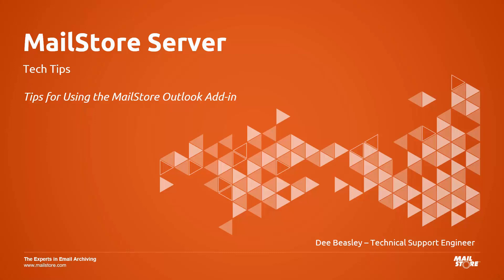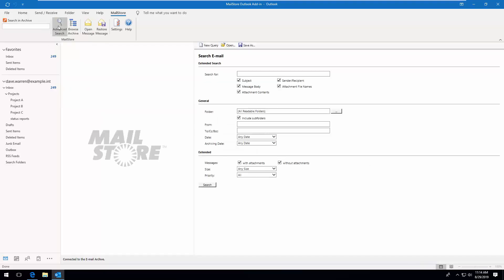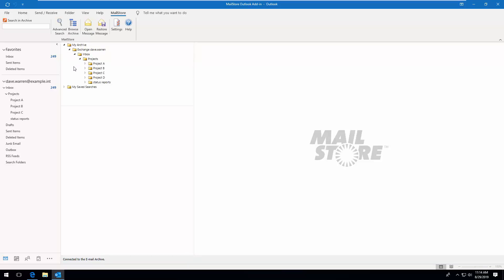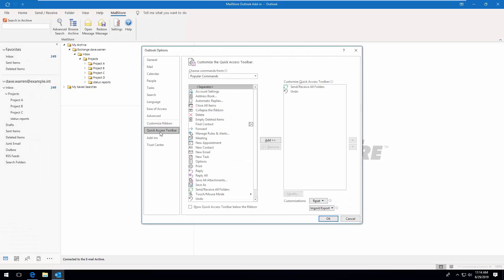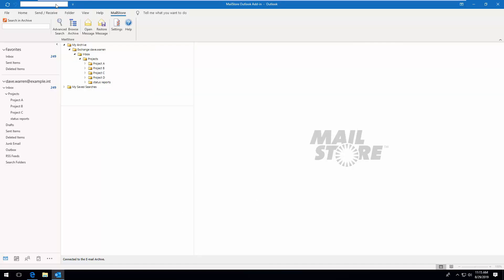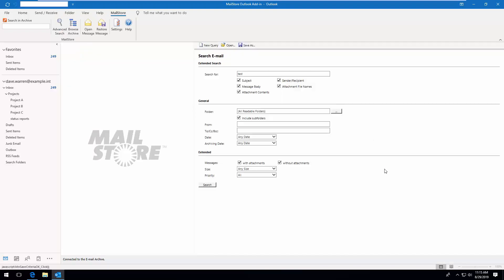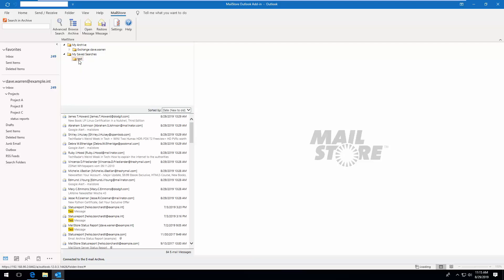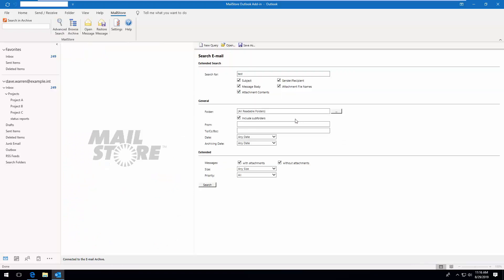Tech Tips: Tips for using the MailStore Outlook Add-in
In this video we would like to give you a few helpful tips on our MailStore Add-in for Microsoft Outlook. Find out how to access your archived emails even faster and easier.

If you want to learn more about our advanced search please have a look at the following blog post

Would you like to test MailStore Server?

Let our technical experts present MailStore Server in a free demo.

If you want to learn more about this topic, please take a look at our detailed instructions in the MailStore Help